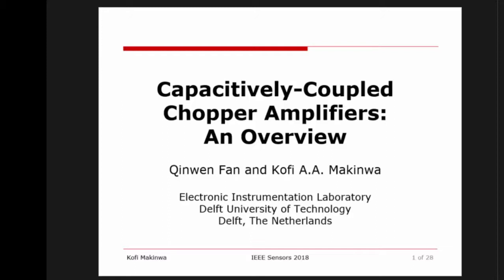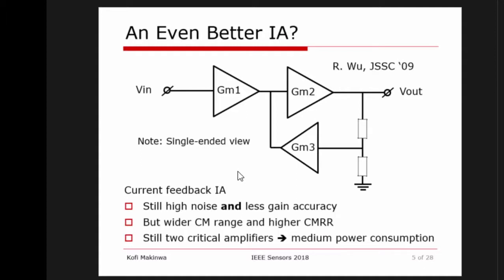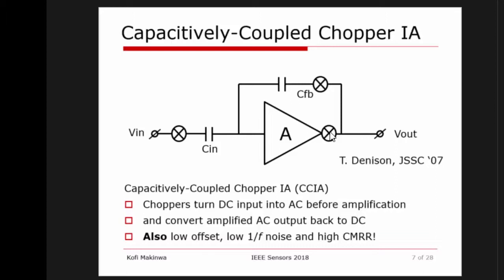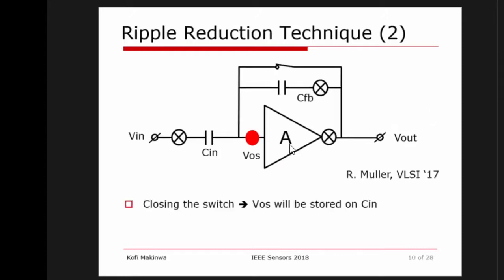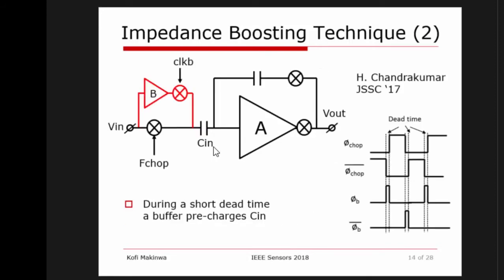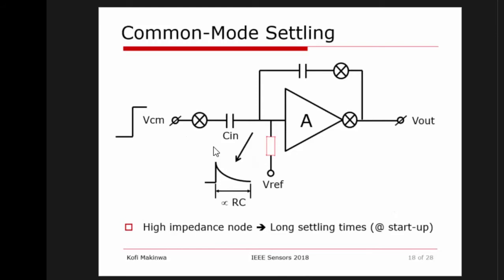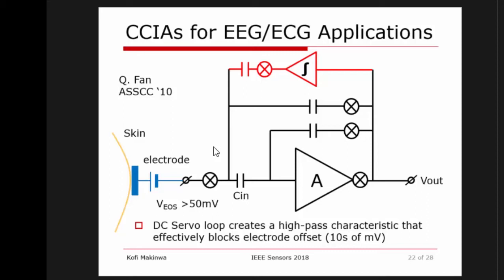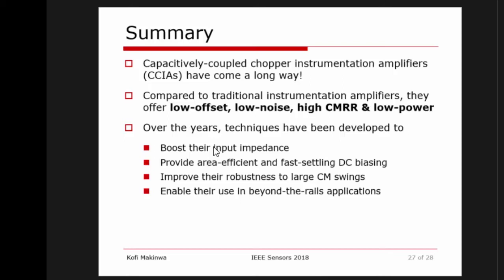(2018) Capacitively-Coupled Chopper Instrumentation Amplifiers : an Overview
Abstract:
CCIAs have been extensively explored over the past decade. Major improvements include techniques to boost input-impedance, robustly bias the virtual ground, improve immunity to large AC CM interference, achieve beyond-the-rails CMVR capability. Together with low offset, low 1/f noise and high power efficiency, CCIAs have become more and more popular in many applications such as biomedical readout, HV current sensing, and LV power-efficient sensing interfaces.